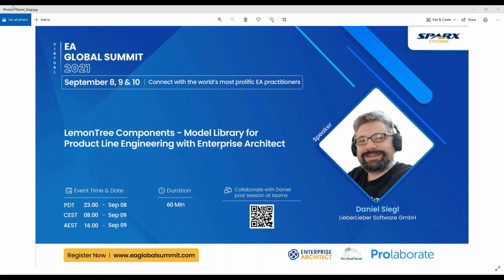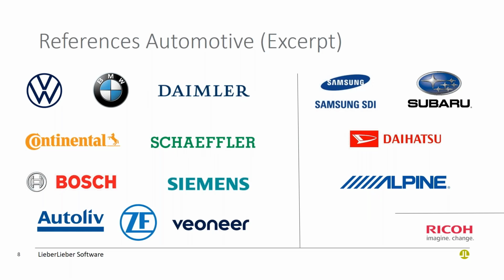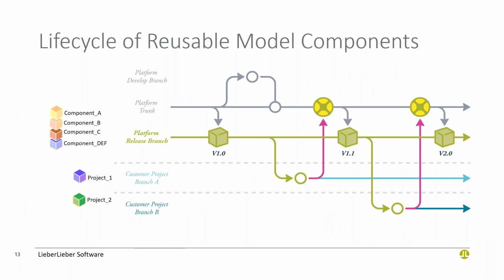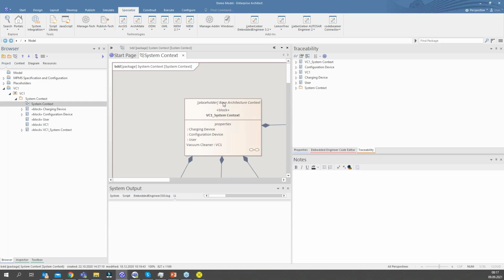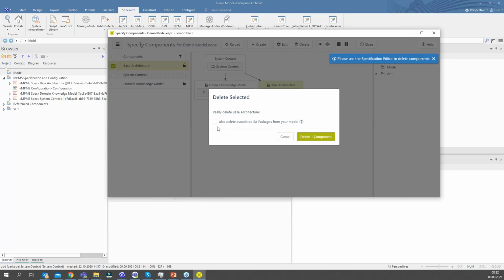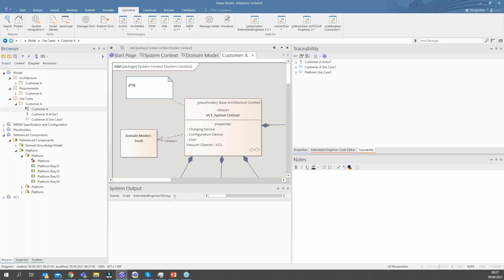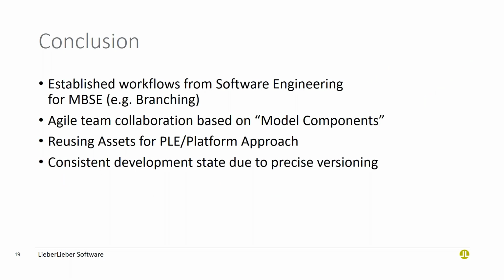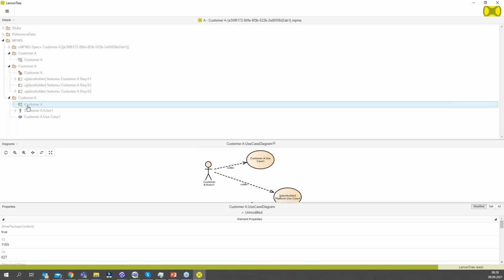LemonTree Components Model Library for Product Line Engineering with Enterprise Architect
Discover how the LemonTree Components Model Library can revolutionize Product Line Engineering with Enterprise Architect.
Integrating the LemonTree Components Model Library with Sparx Enterprise Architect allows you to optimize your enterprise architecture with a suite of powerful tools tailored for product line engineering. This includes practical use case diagram UML examples to help you achieve your engineering goals.

Join us to learn how the LemonTree Components Model Library can transform your approach to product line engineering with Enterprise Architect, providing you with the tools and techniques needed to excel.